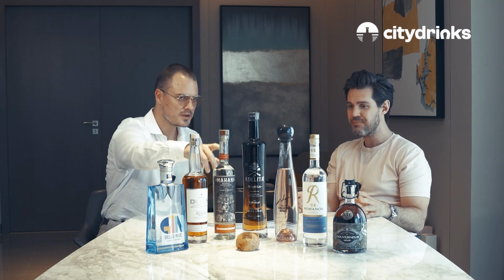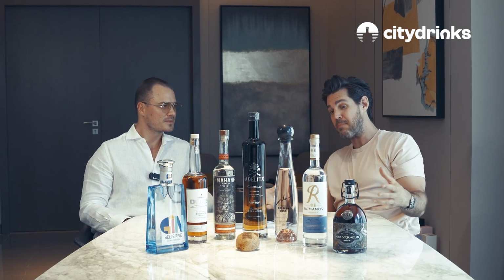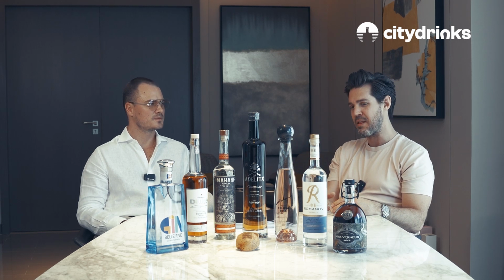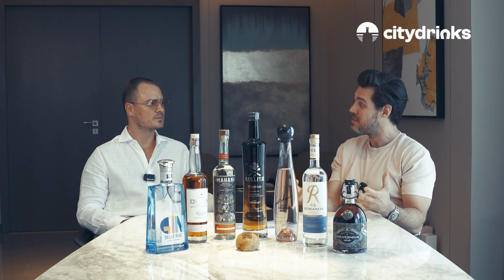CityDrinks x Spirit-Brothers Partnership | Celosa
Experience the enchanting tale of Celosa in our latest video with Mr. Dominique Szymura and Mr. Georges-Alexandre Congost. Inspired by the goddess Tianchana, Celosa is an ultra-premium young tequila made from 7-year-old blue Weber agaves grown in the highlands of Jalisco, Mexico. The natural rosé color and smooth texture of Celosa result from the perfect blend of ultra-premium tequila blanco and pure Merlot grapes.

Discover why Celosa is a tequila that will make you fall in love with every sip.